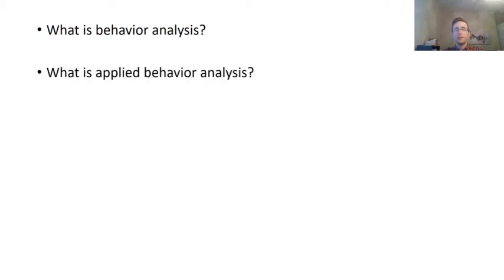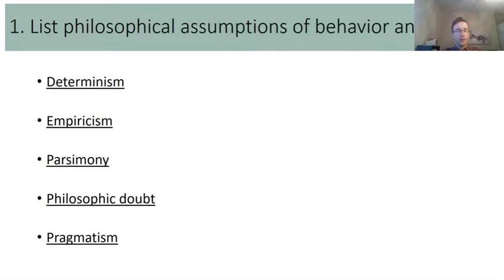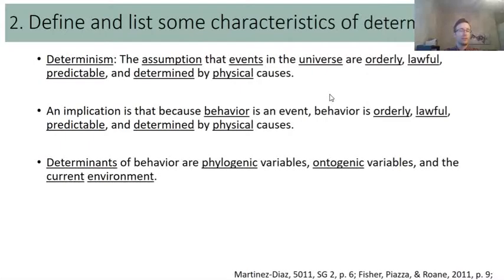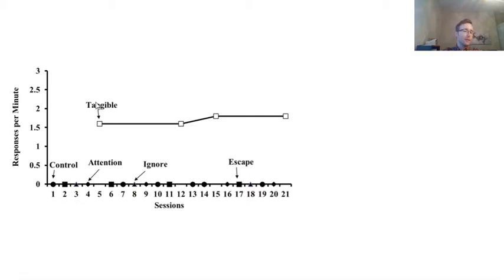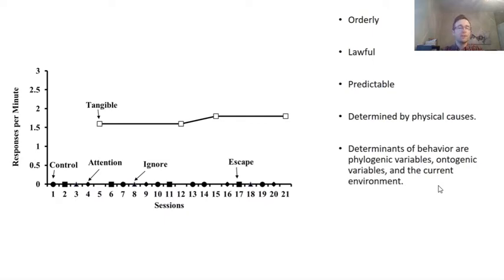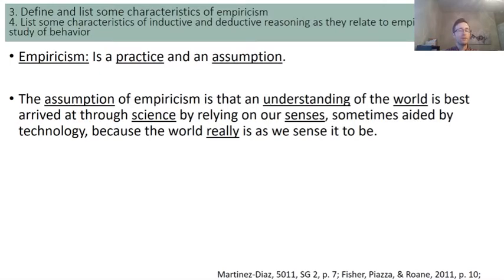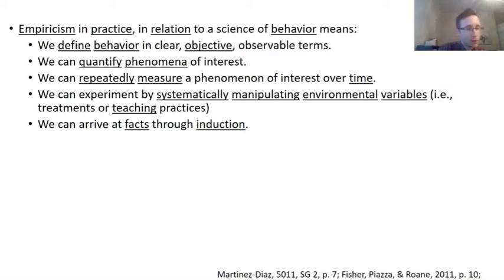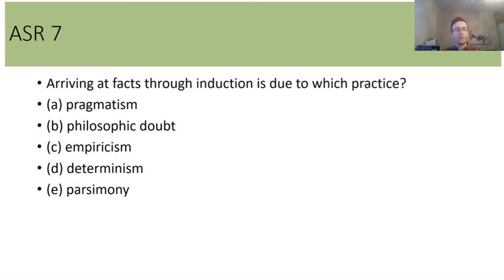Part 1 Behaviorism